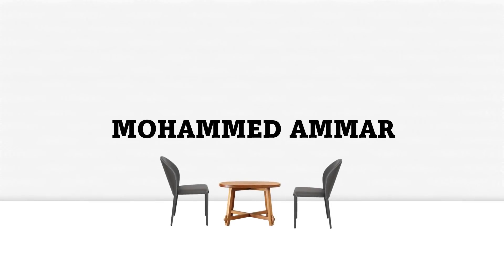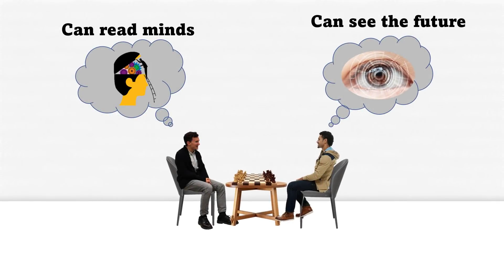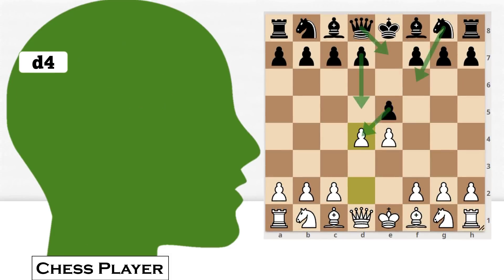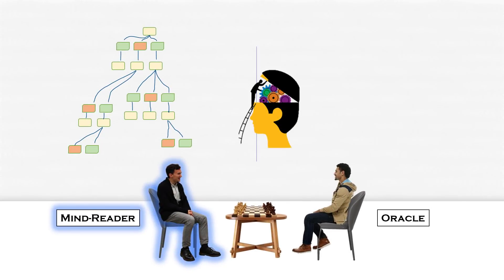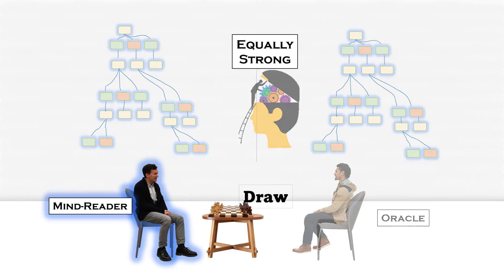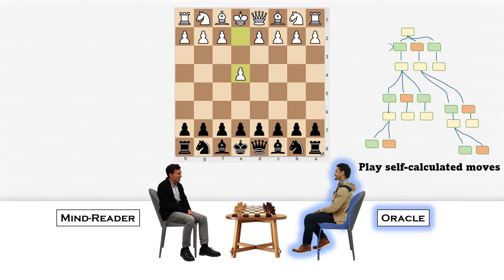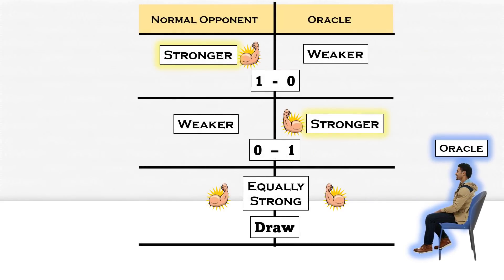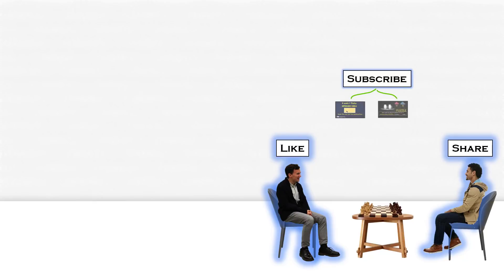Who Would Win in a Chess Match, Someone Who Can See the Future or Someone Who Can Read Minds? Puzzle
Two people are playing chess, one can read minds and the other can see the future. Who wins? (Reddit)
Who would win in a chess match, someone who can see the future or someone that can read minds? (Quora)
Chess game: Someone who can see the future V/S Someone who can read minds - (Chess.com)
If two people are playing chess, and one of them can read mind and the other can see the future, then who will win between them? (Twitter/facebook)
Recently, this problem has gone viral on many social platforms. People are sharing their thoughts in the Question answer forums, but there doesn't seem to be any reference answer from any of the known authors or mathematicians.

In this video, I am going to share a solution to this viral problem based on my own detailed analysis.